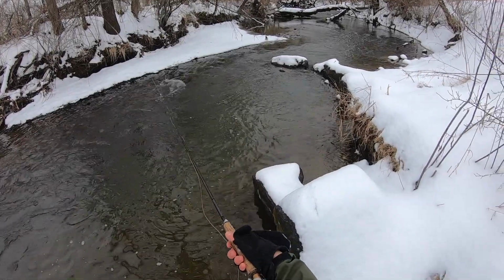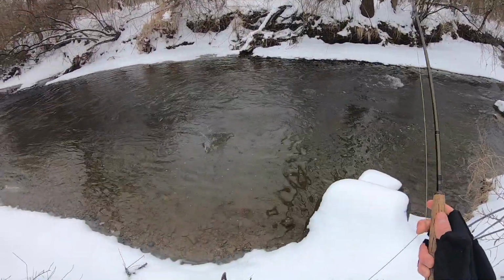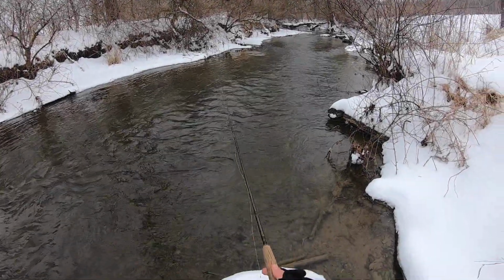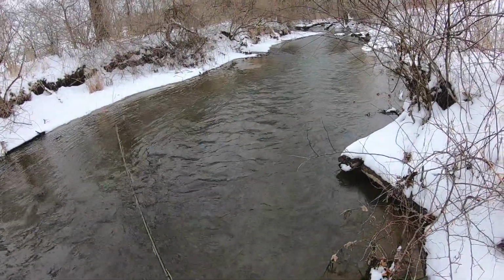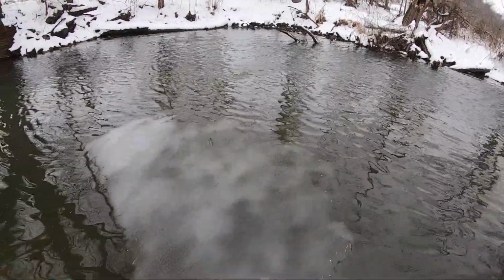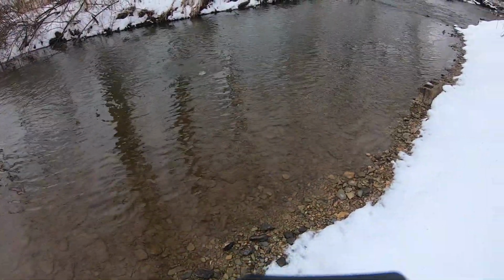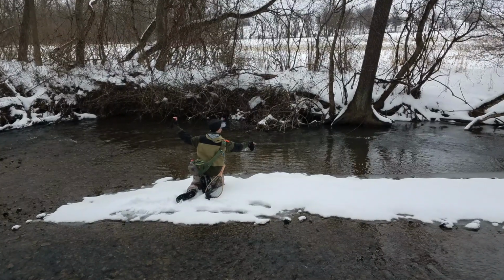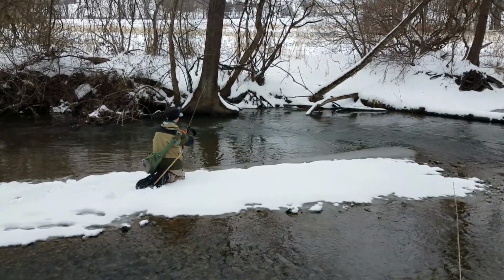Euro Nymphing a Small Stream for Wild Brown Trout (February 2021)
In this video I was finally able to get out fishing again after a great morning of skiing. The water temperature was around 34 degrees, but I surprised myself and was still able to catch several fish. All the fish ate the Tasmanian Devil which I switched between size 16 with a 2.3 mm bead and size 14 with a 2.8 mm bead. I hadn't been out fishing in a while and was super excited to get out despite the freezing conditions. At one point, I managed to slip down the bank and fall into the deepest hole in that section which shortened an already shorter trip. At the end, I included a little skiing footage from earlier in the day.

Date fished - February 22, 2021

Music

Neon - iMovie Music